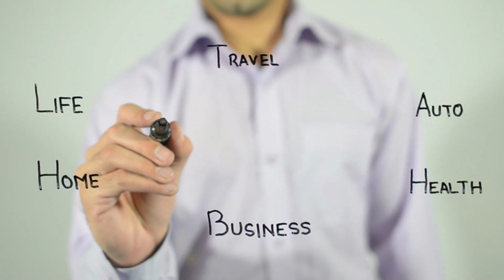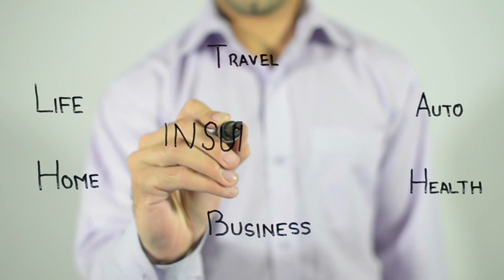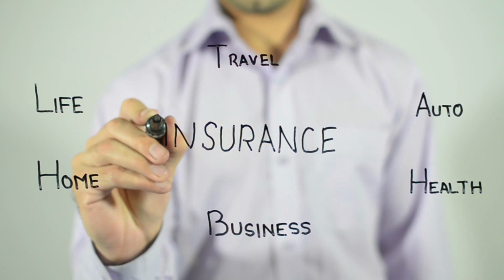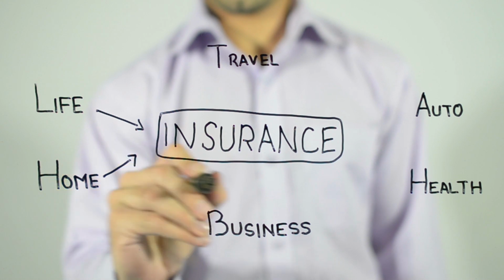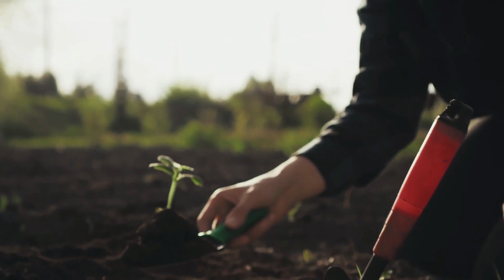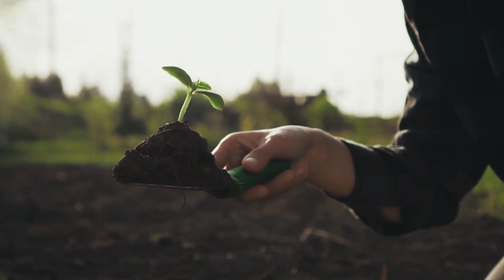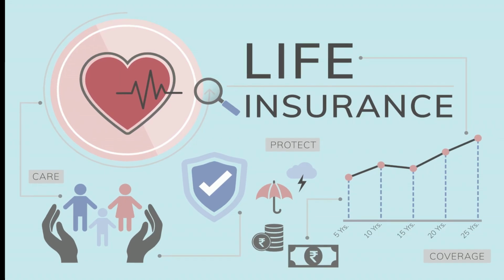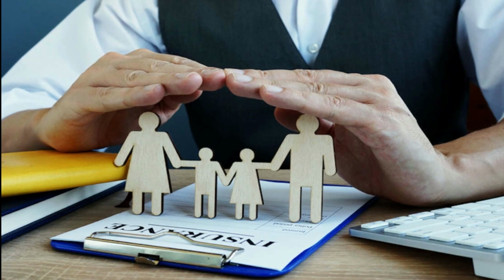Instant life insurance Demystifying | A Comprehensive Guide - Instant life insurance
Instant life insurance Demystifying | A Comprehensive Guide - Instant life insurance. Protecting the future of close ones is crucial when it comes to financial planning. Among the many options available, term life insurance stands out as a popular and adaptable choice. Life insurance is one of the most efficient ways to accomplish this goal. This in-depth tutorial seeks to clarify term life insurance by going over its definition, characteristics, advantages, drawbacks, and comparisons with other life insurance plans.

Comprehending Term Instant Life Insurance: Instant life insurance is a kind of policy that covers an individual for a predetermined amount of time, called the "term." Term life insurance provides coverage for a specified period of time, as opposed to permanent life insurance plans, like whole life or universal life insurance, which provide coverage for the insured's whole life.

In conclusion, term life insurance is a useful instrument for giving people and their families financial security and peace of mind. People can choose coverage that best suits their needs and financial objectives by being informed about the features, advantages, and factors related to term life insurance. Instant life insurance is a versatile and cost-effective way to cover the things that are most important to you, whether that means providing financial stability for the future or protecting loved ones during a particular period of life.